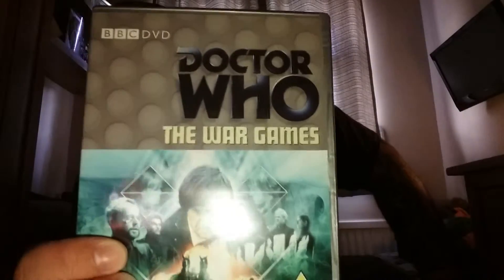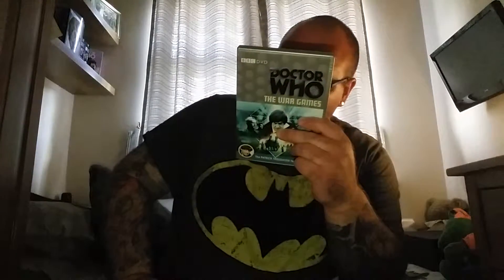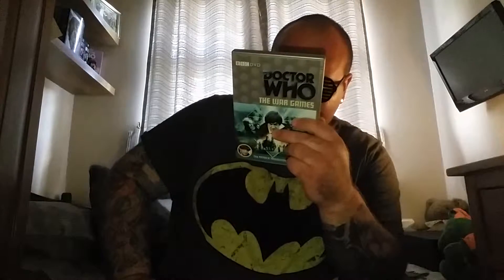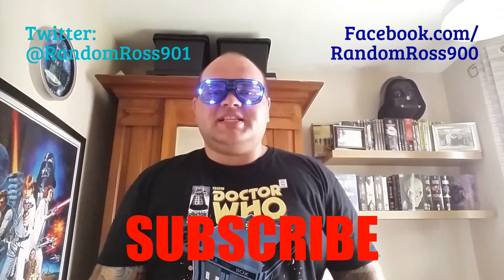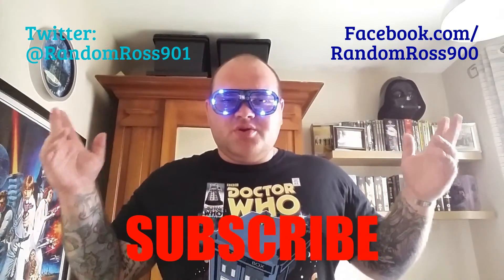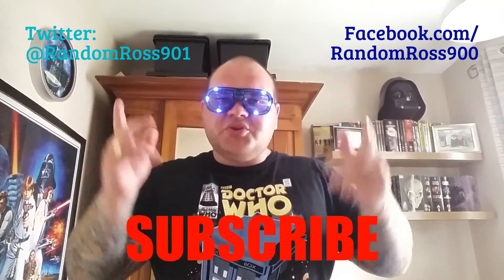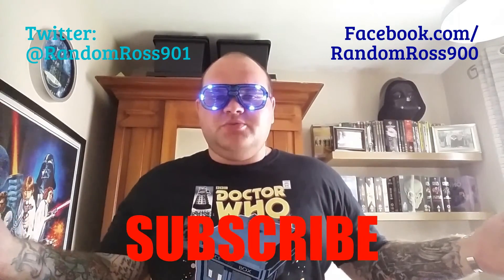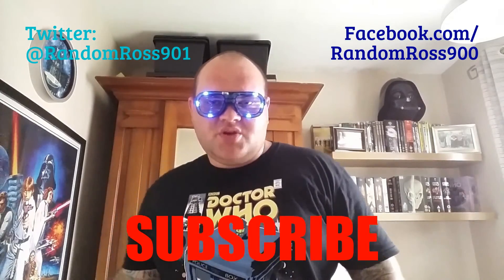Doctor Who Regeneration Reviews: Episode 2 The War Games (1969)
Today's episode i review The War Games the final outing of the second Doctor and how he met his inevitable end.